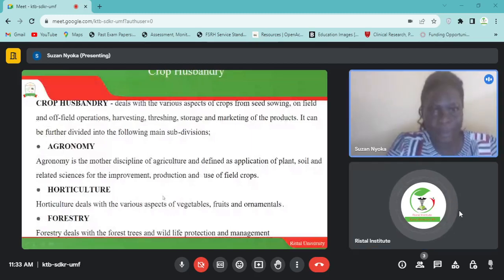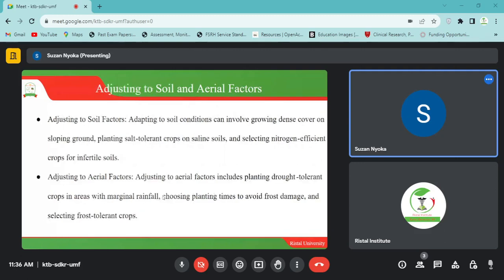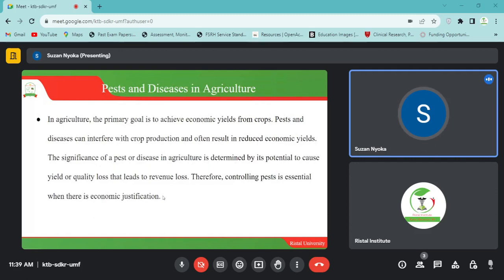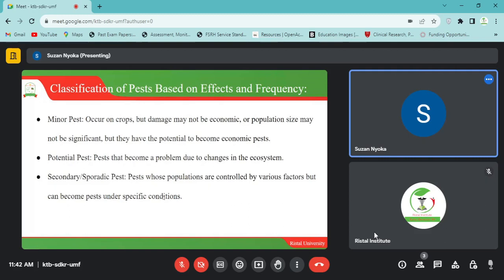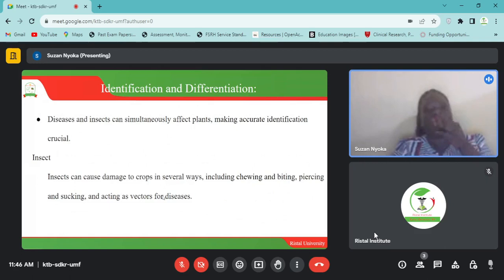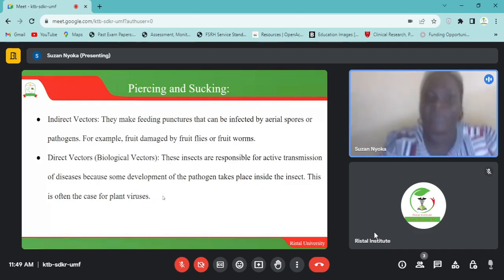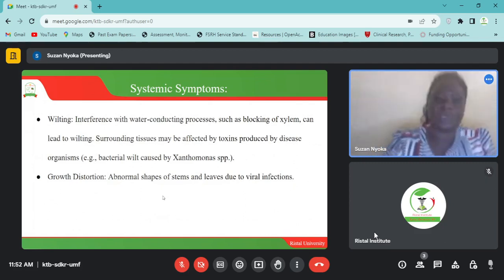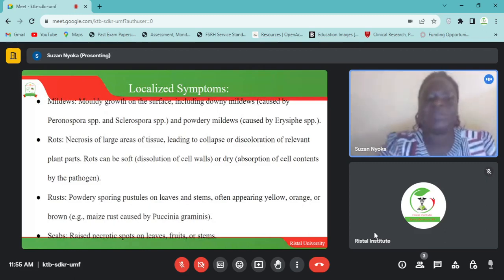Crop Husbandry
Nutrition